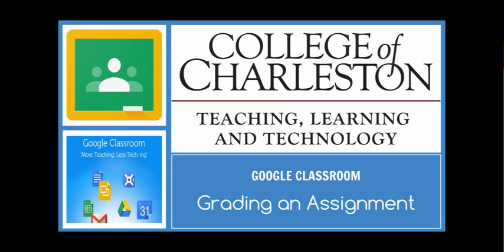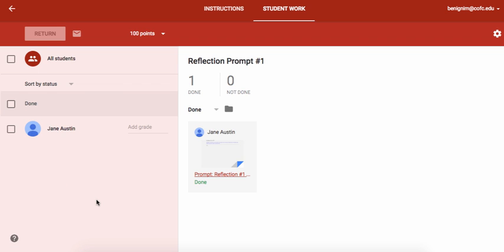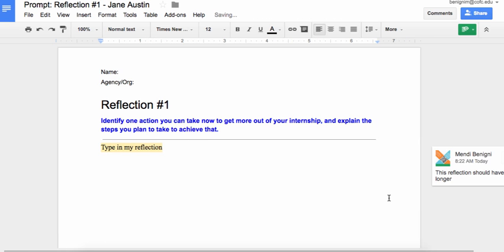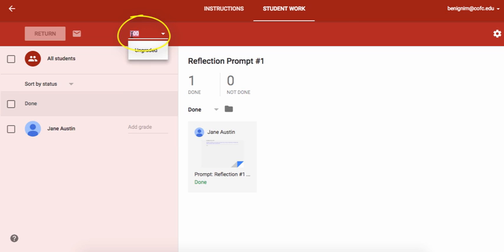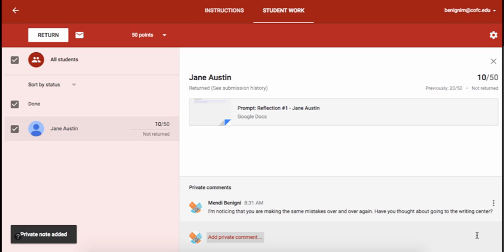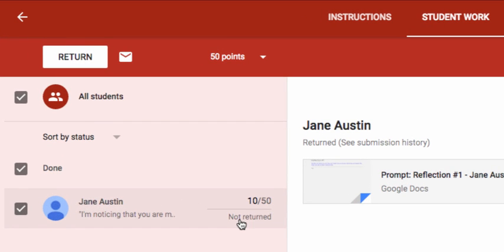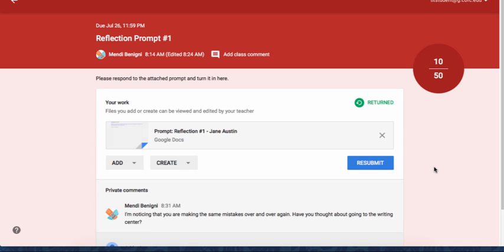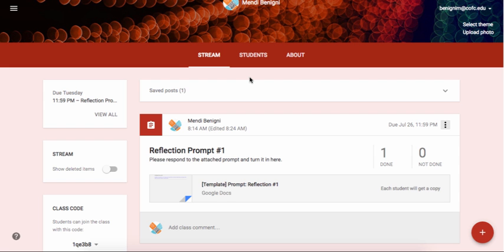Google Classroom: Grading an Assignment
Learn how to use Google Classroom to grade an assignment. The Assignment tool allows you to collect assignments and grade them using Google Drive's Suggesting (Track Changes) feature and resubmit to the student in two easy steps.

Table of Contents:

03:38 - Student's Perspective